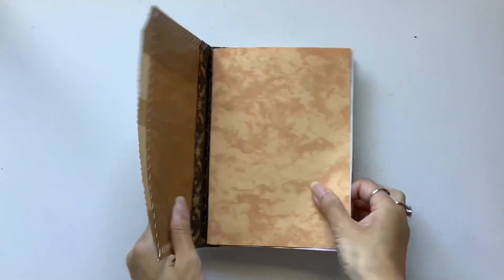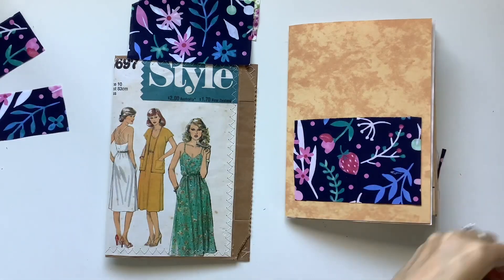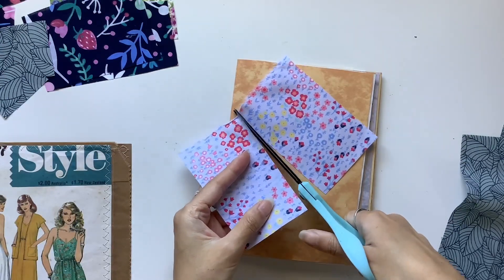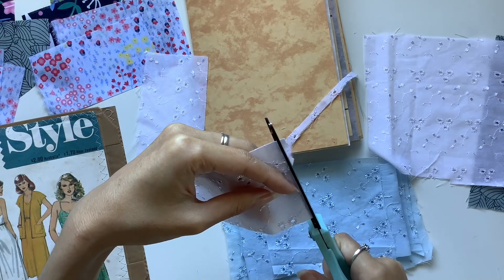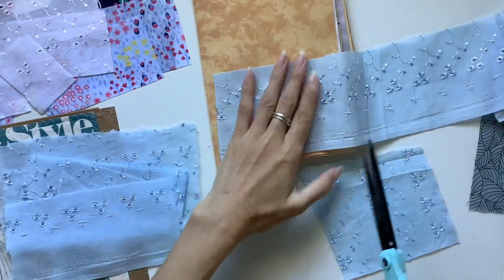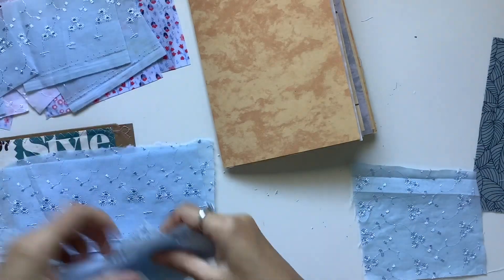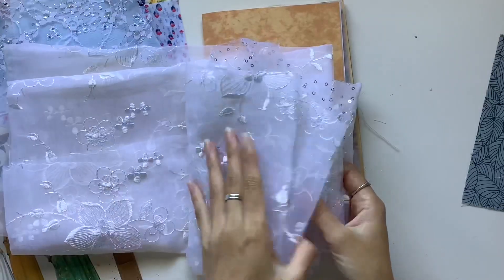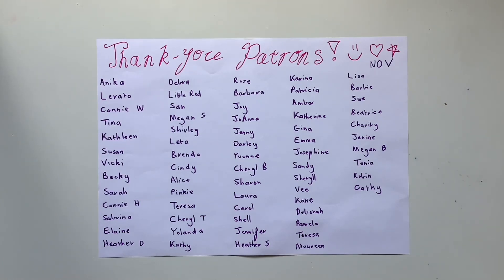Making a vintage sewing journal - Preparing fabric & lace pockets & tabs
Hi all, hope you enjoy this look at how I make this vintage sewing journal collection.

The glassine bags are from A Tattered Dream on Etsy.